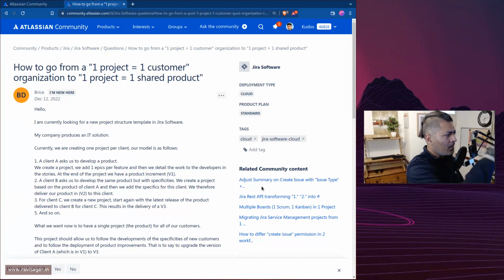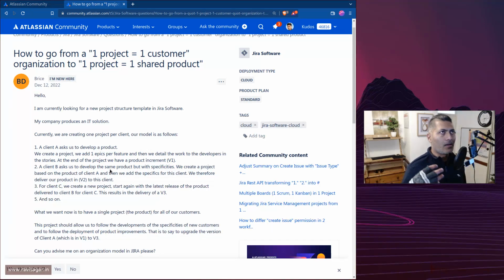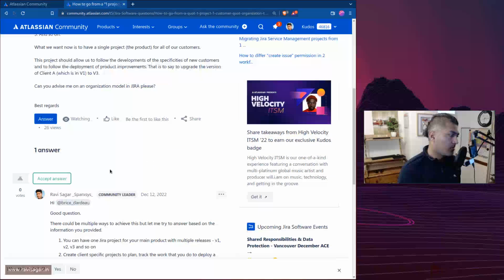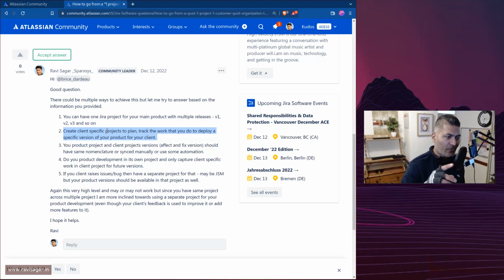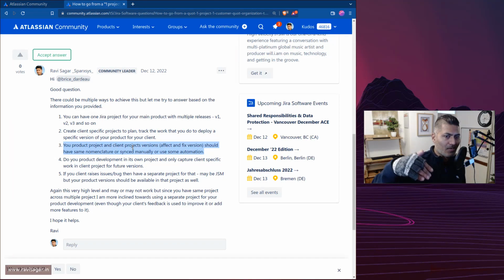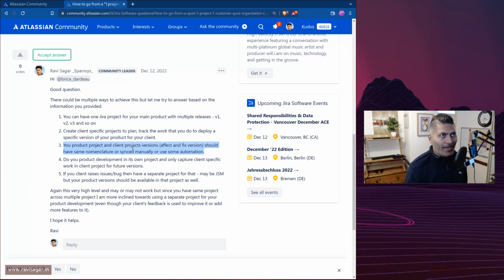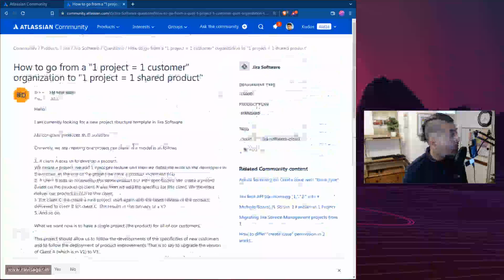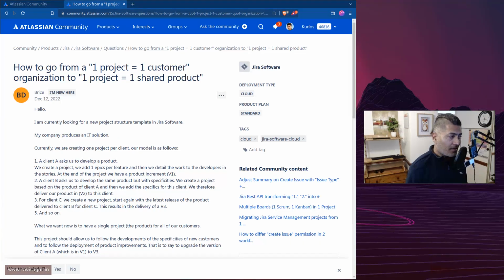GetAnswers - One shared product for customers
Do you have one shared product for various customers? Let share how you can easily manage it using Jira.